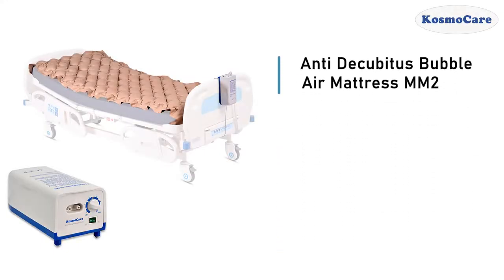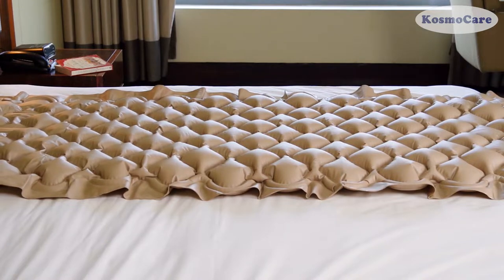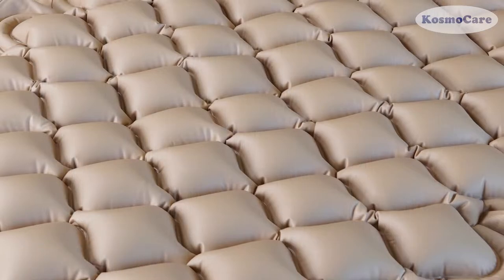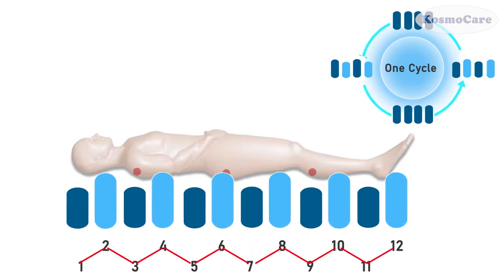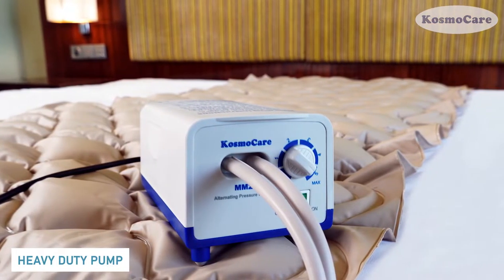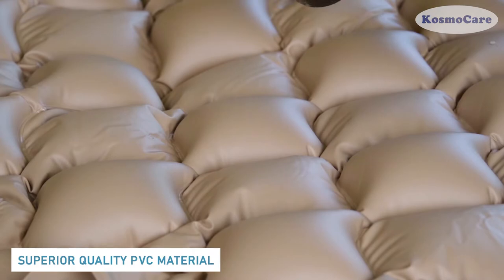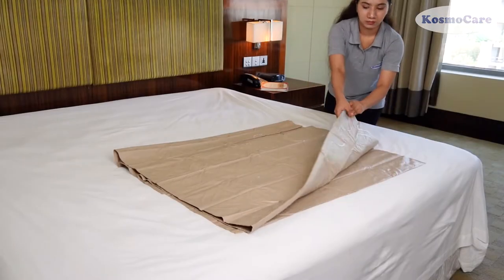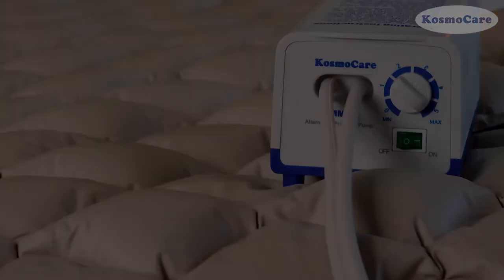KosmoCare Anti Decubitus Bubble Air Mattress - Features & Assembly (MM2)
Features

ALLEVIATES BED SORES AND ULCERS: Providing relief from bed sores and ulcers caused by extended bed rest, the alternating medical bed for patients promotes increased circulation and helps manage skin maceration. The variable pressure mattress evenly distributes weight to relieve pressure spots for exceptional support and comfort. Perfect for immobilized or weak patients who cannot shift their weight frequently.

Alternative pressure redistribution system: Air cells of the alternating pressure pad would be automatically inflated and deflated alternately through the consistent cyclic airflow to create a therapeutic sleeping surface, which helps optimize weight redistribution and reduce pressure spots, effective in the prevention and relief of ulcers, an essential for a patient who has to lie for long.

Superior Quality PVC Material: This foldable bed heavy-duty durable inflating hospital airbed is made with high-quality medical grade PVC material with 0.30mm thickness and is waterproof, easy to clean, and will lay on any bed mattress or frame, supporting up to 110kgs.

AIR VENTILATION: Anti decubitus air mattress pad of MM2 has micro holes which can via air loss, allow air to pass through and ventilate the patient’s back for complete care and prevention of bedsores. It relieves the pain of sores and pressure ulcers by maintaining alternating pressure.

QUIET VARIABLE PRESSURE PUMP: A variable pressure air pump is ultra quiet for restful sleep. Producing constant air flow, the variable pump offers multiple levels of pressure for a customizable experience. Each pressure cycle is approximately 10-12 minutes long. The hooked air pump of the pressure mattress can be attached to most bed frames.